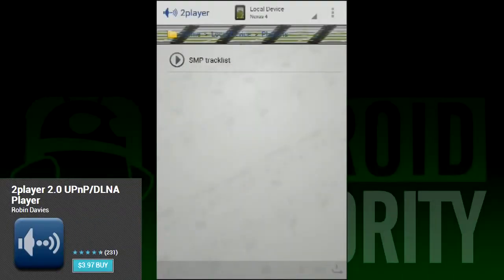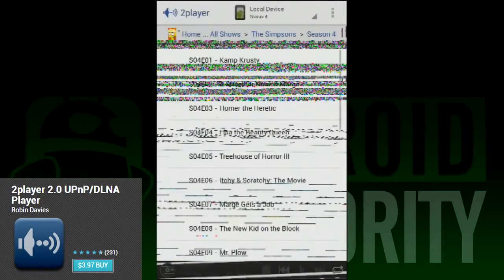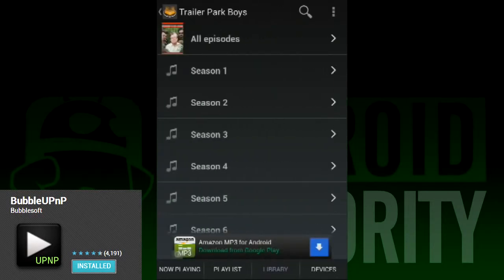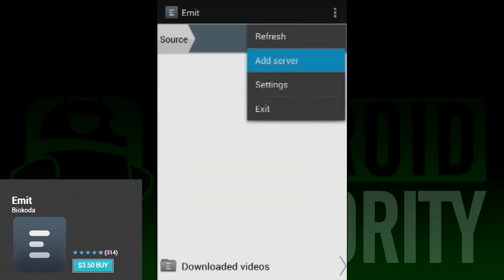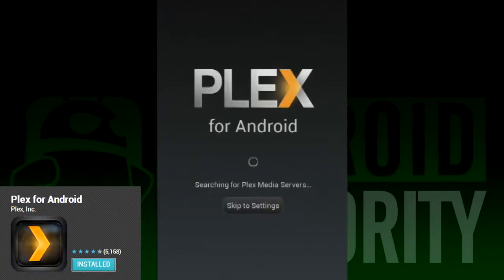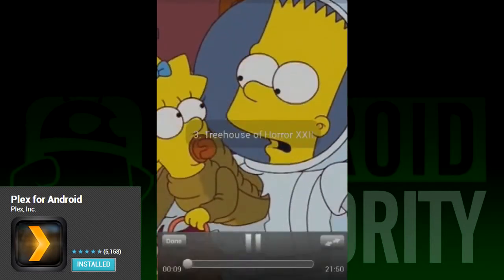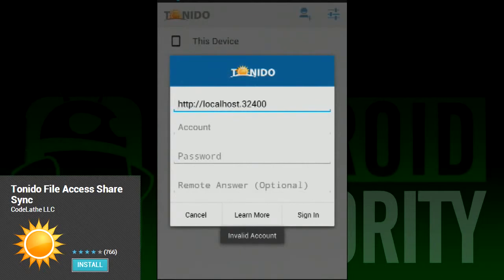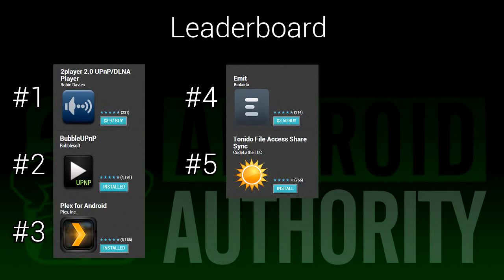The Best PC to Android Streaming Apps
Streaming video from PC to Android can be a complicated task. Thankfully, there are a few apps that do it pretty well. So here are some of the best PC to Android Streaming apps for Android.

App Links:
2player 2.0:
BubbleUPnP:
Plex:
Emit:
Tonido:

*Note*
Joe Hindy had several moments of dyslexia in this video. He is well aware it's actually DLNA.